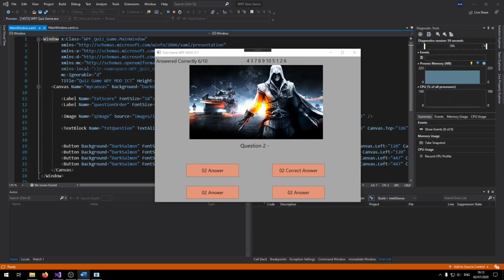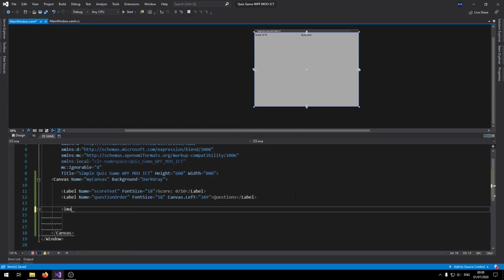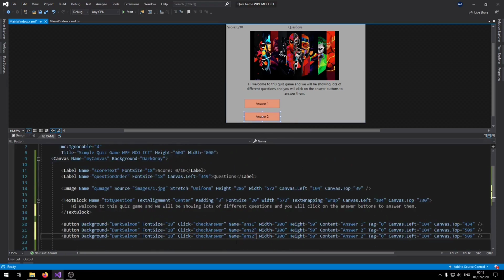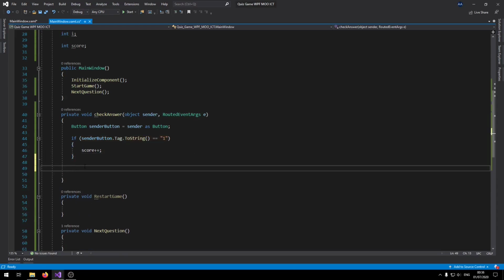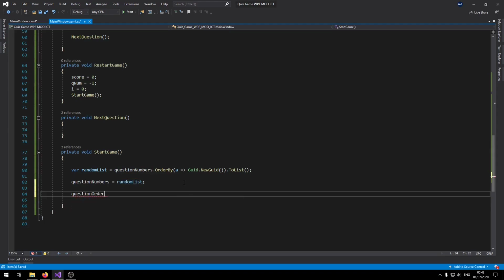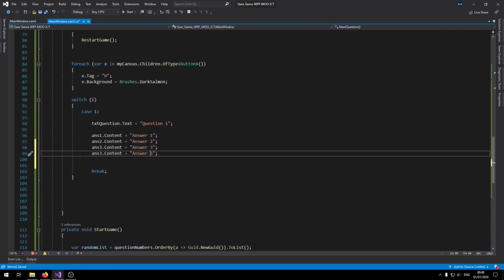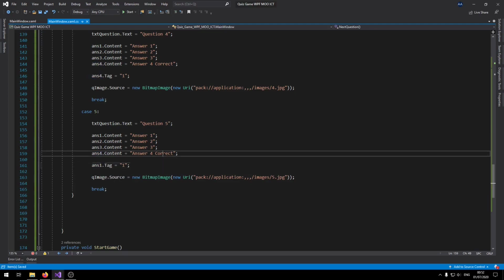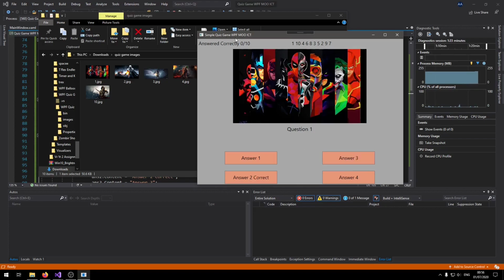Make a multiple choice randomized quiz game in visual studio with WPF C#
Hello and welcome to this new tutorial from MOO ICT. In todays tutorial we will cover how to make a simple quiz game inside of Visual Studio with WPF and C#. We will be making this as a quiz template game where you can make your own questions and add your own images to the game and make it to something that is more meaningful. I will show you how get the basic outline of the quiz done, from setting up the canvas, how to import images, set up the mouse click to the buttons, adding 10 questions inside of the C# script and also how to randomize the questions when the game loads.

This game is based on the Windows Form Game we did earlier and I will show you step by step how to make this game inside of Visual Studio.

I hope you enjoy this tutorial and find it helpful. Happy Programming.